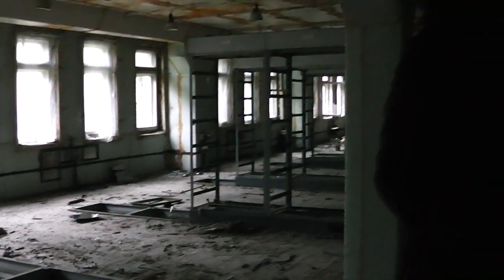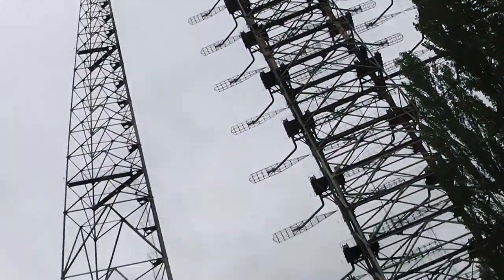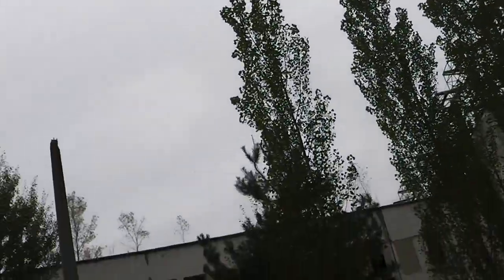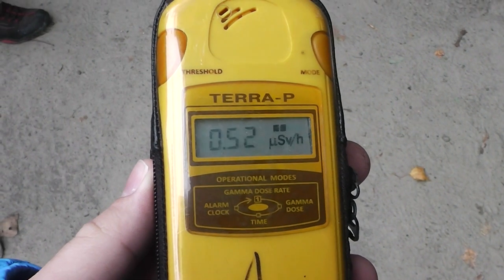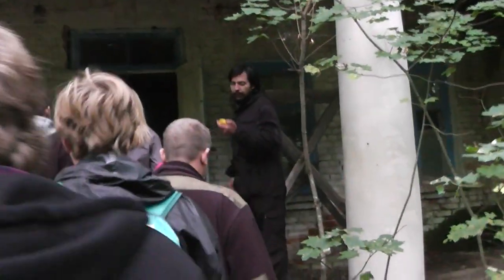Černobyl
Záběry z okolí Černobylské elektrárny.